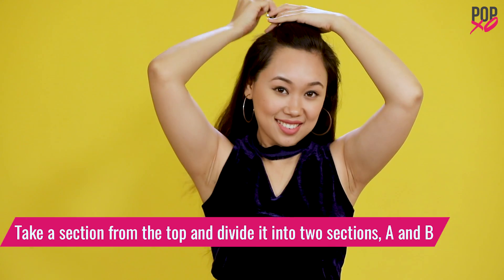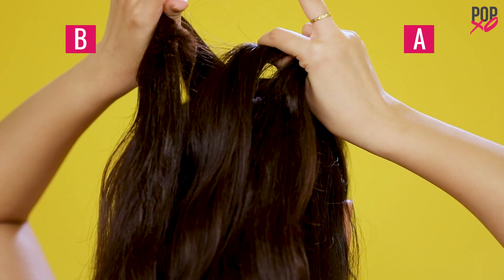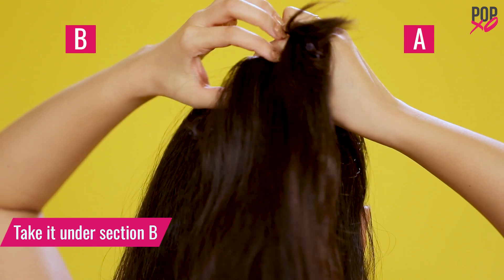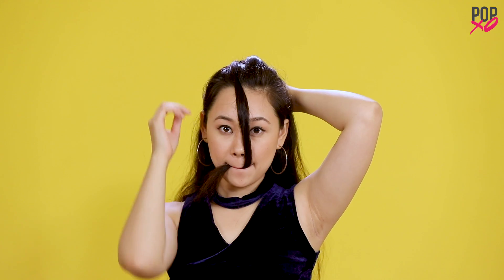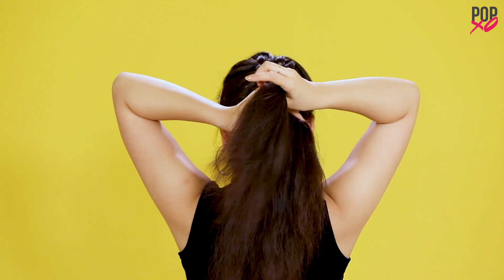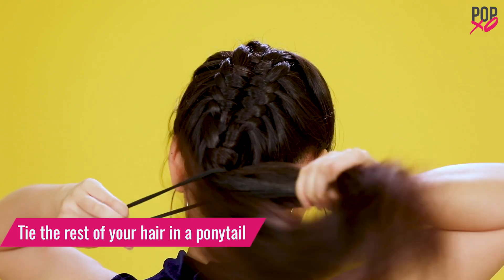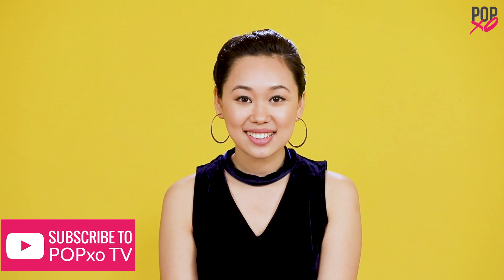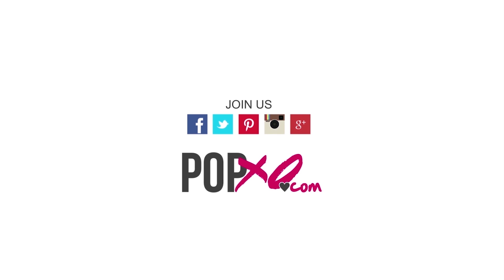How To Make A Zipper Braid | Braid Hairstyles - POPxo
Add a touch of cool to your summer look with this awesome zipper braid hairstyle! Learn how to make a zipper braid on yourself with this easy POPxo tutorial!